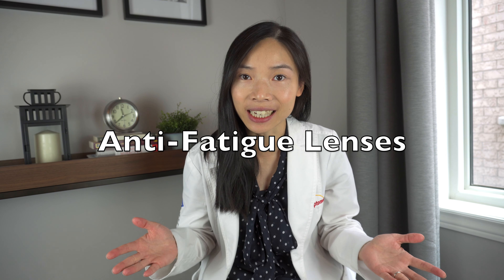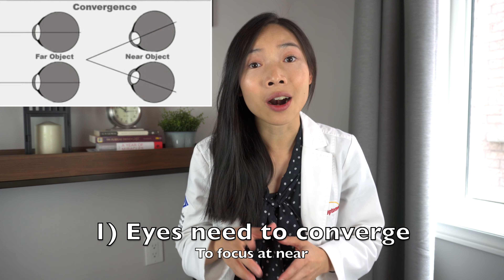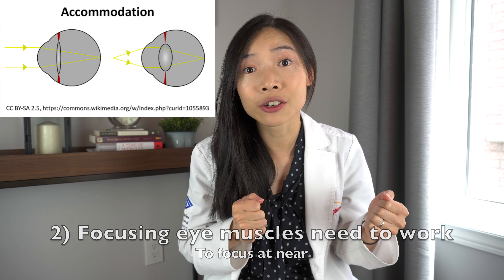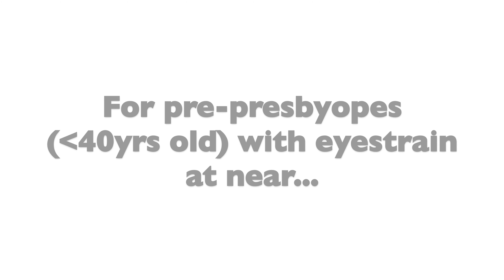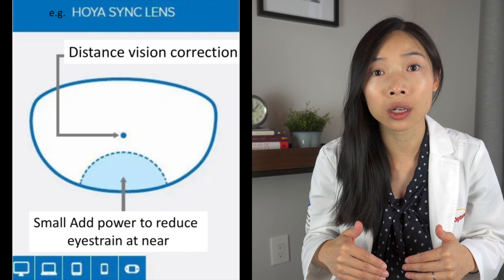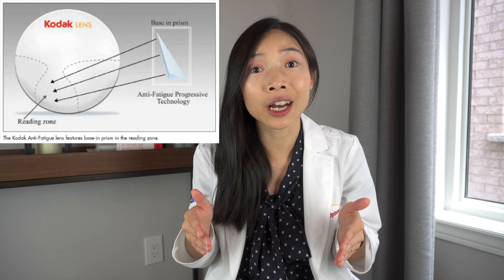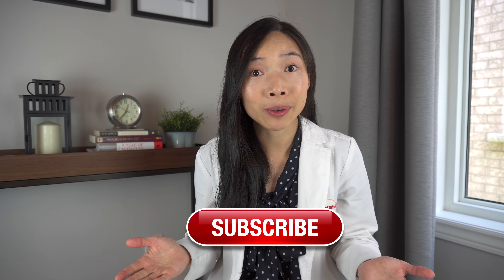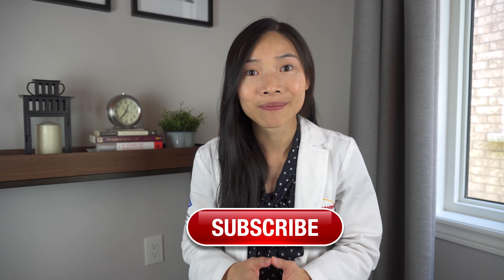What are Anti-Fatigue Lenses??! | How it works and who they're for explained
Do you suffer from symptoms of eyestrain and headaches with computer or near work? If your answer is 'yes', then the anti-fatigue lens design may be just what you need to relieve your symptoms.

In this video, I answer the following common questions:
- What are anti-fatigue lenses?
- What does it's design work to relieve eyestrain at near?
- Who will likely benefit from the different anti-fatigue lens designs?